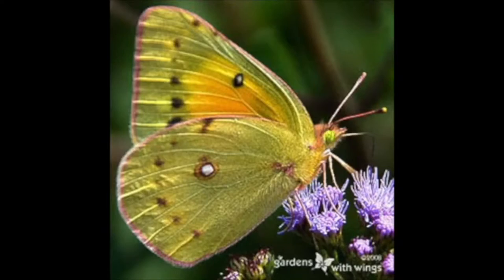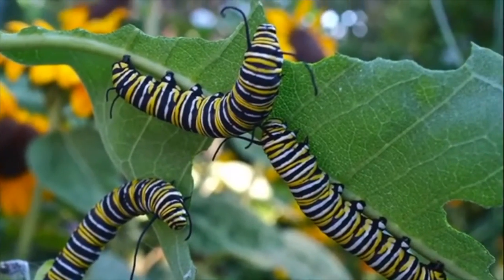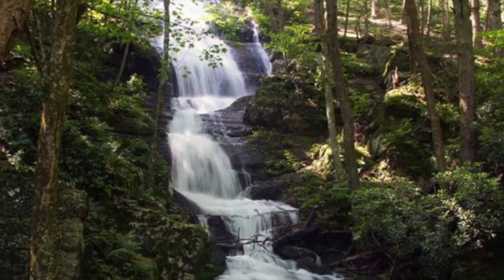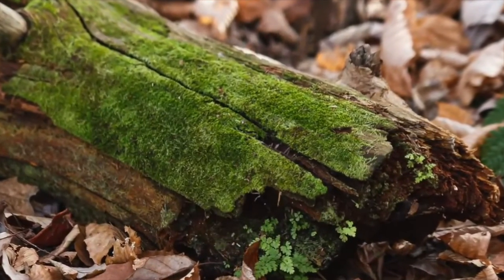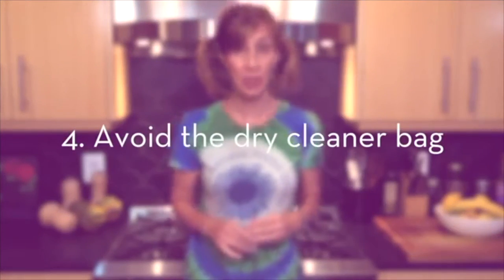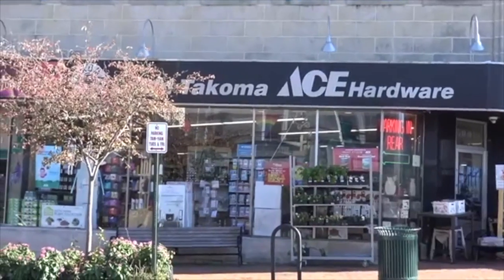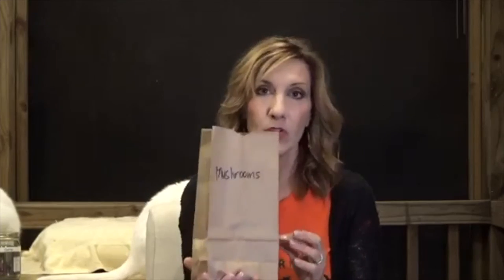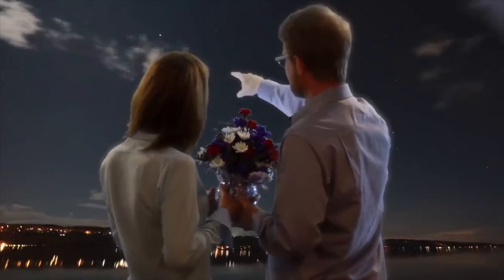Earth Month 2021: Tips & Tricks From Local Organizations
This April, our incredible local partner organizations provided helpful tips and tricks from to help save and protect our Earth.  Any individual can take these actions every day, not just on Earth Day, and collectively help our environment.